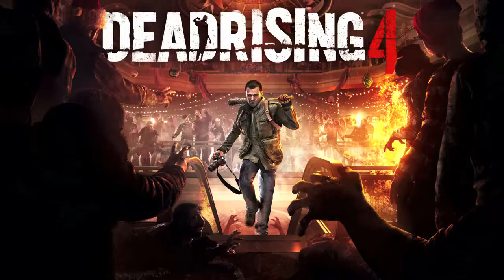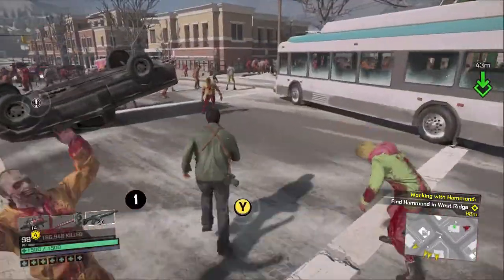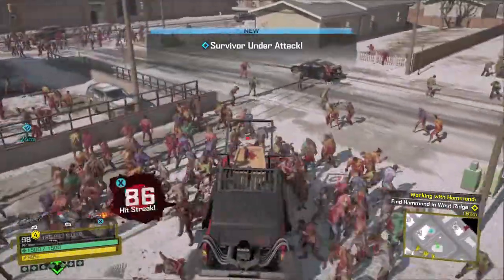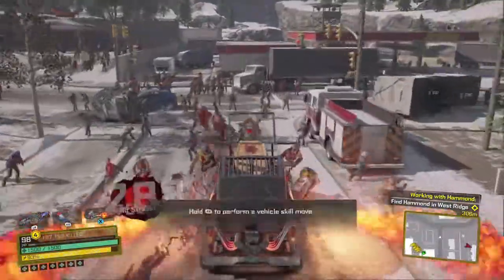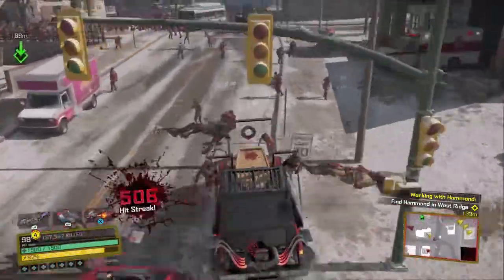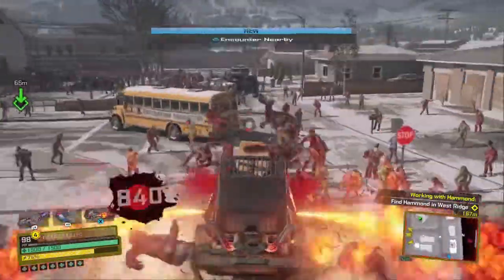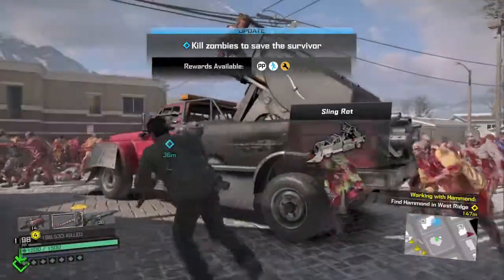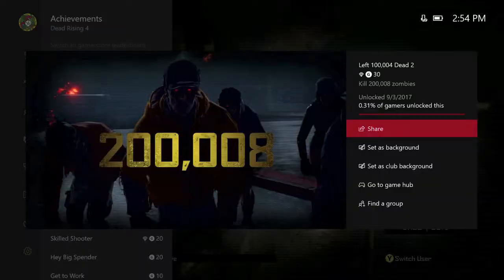Dead Rising 4 - Left 100,004 Dead 2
Zombie Destruction - Kill 5,000 zombies.
Z-Genocider 4: The Return - Kill 53,598 zombies.
Left 100,004 Dead 2 - Kill 200,008 zombies.